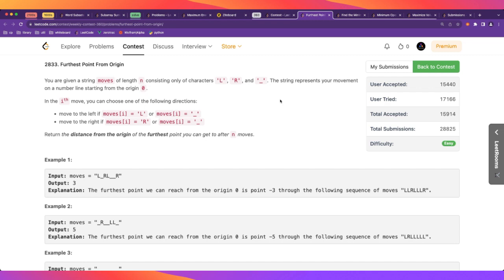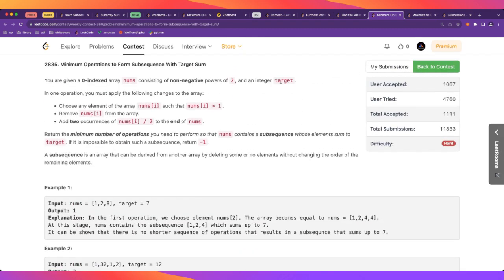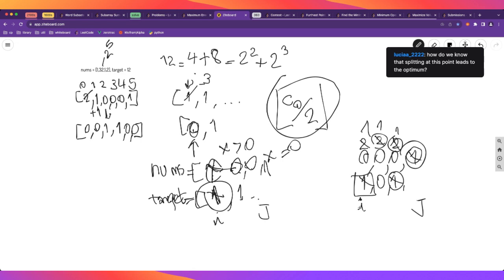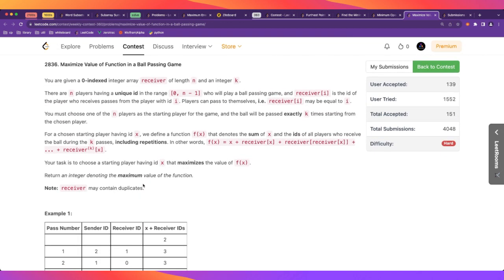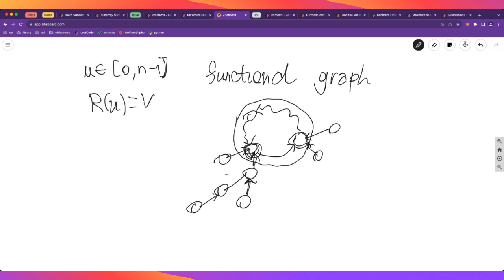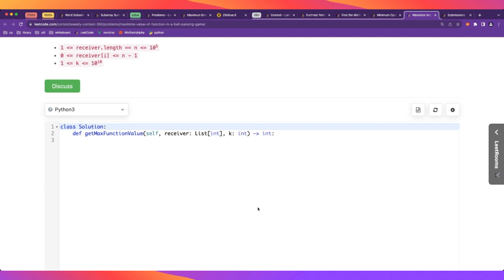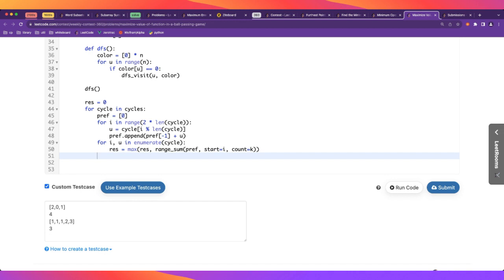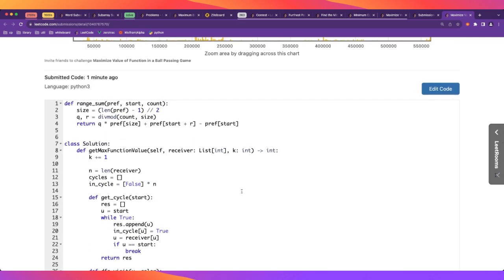LeetCode’s Weekly 360: Solve the HARDEST contest!